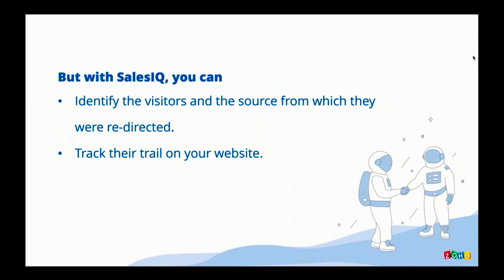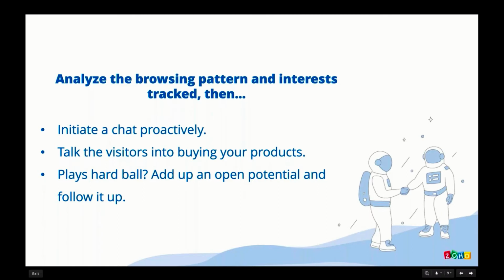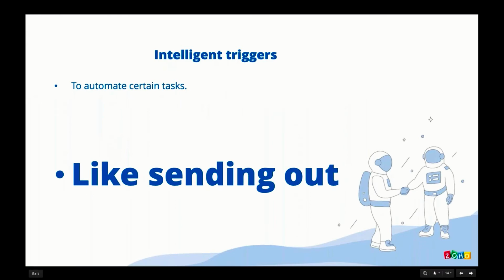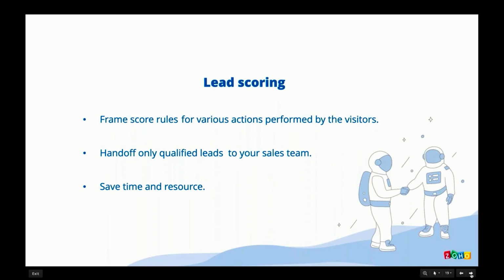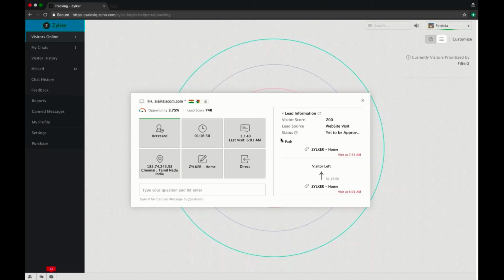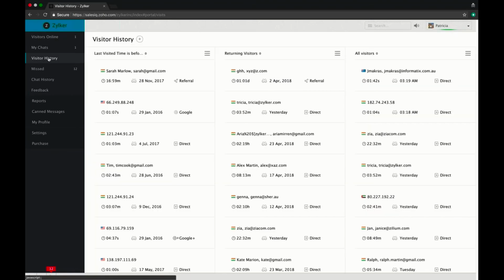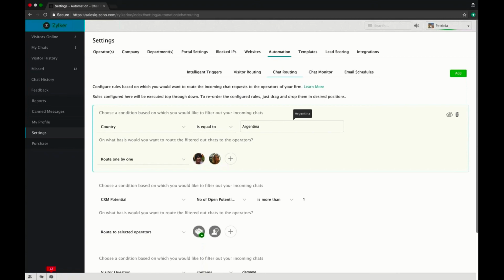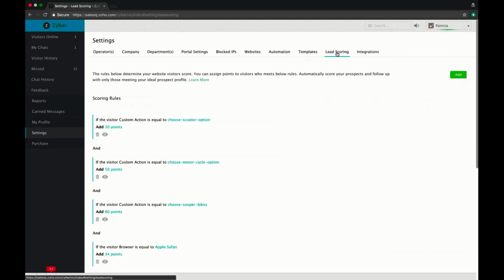Zoho SalesIQ- Overview and Getting Started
Explore the features of Zoho SalesIQ¿prospect and customer messaging platform, live chat, tracking, triggers, FAQs, analytics and more.